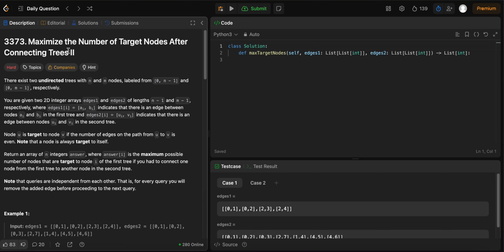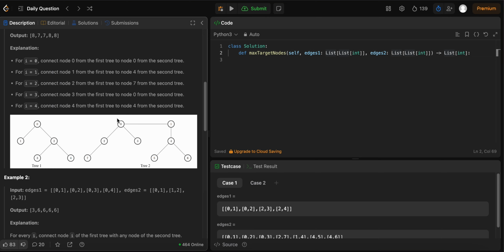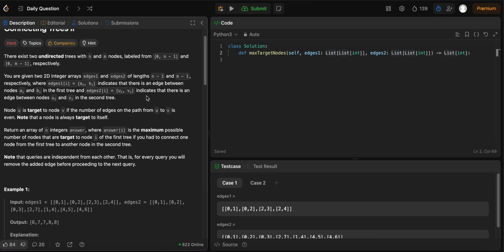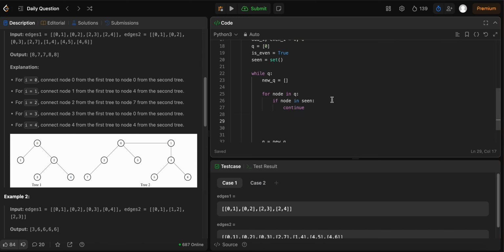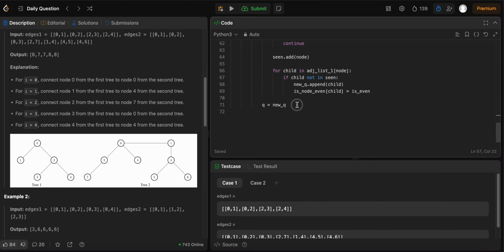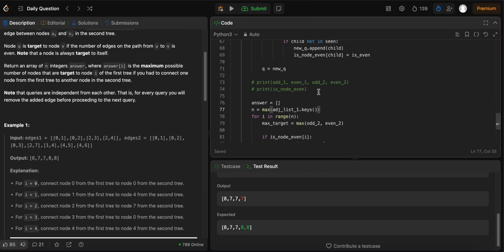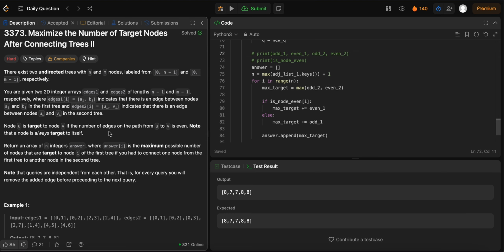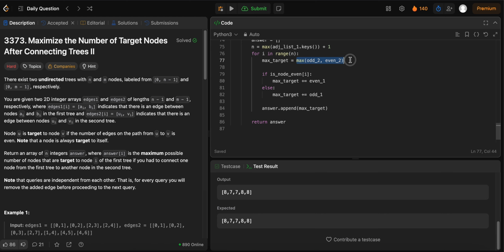3373. Maximize the Number of Target Nodes After Connecting Trees II | Solving UNCUT 🔥 29-05-25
Timestamp:
Understanding the Question: 0:00
Solution Thought Process: 2:55
Coding: 8:51
Debugging: 21:15
How I Thought Of The Solution: 24:02